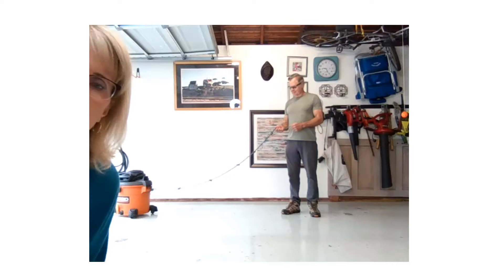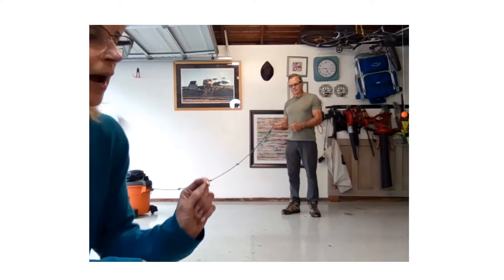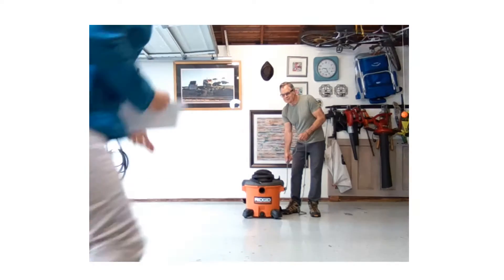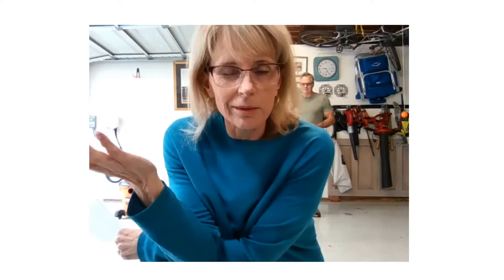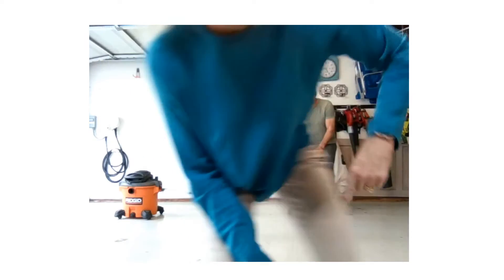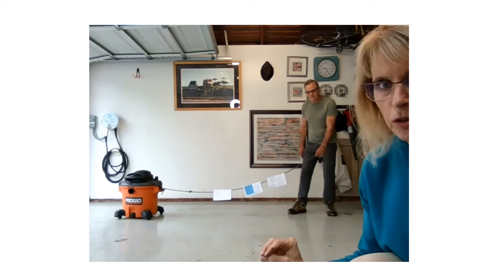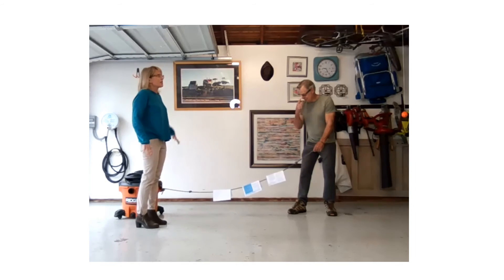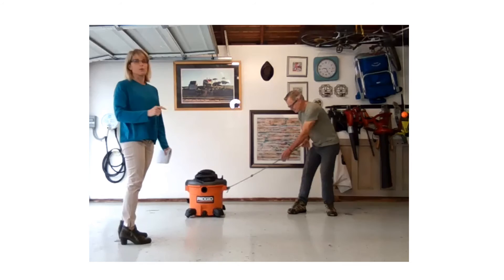Muscle skit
Muscle physiology, introductory physiology, human physiology, myosin, actin, troponin, sarcoplasmic reticulum,